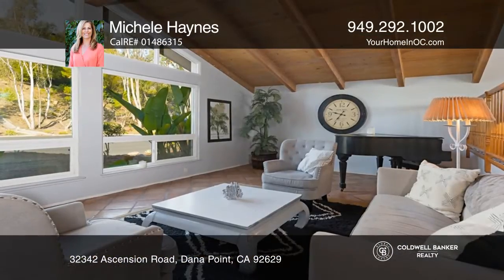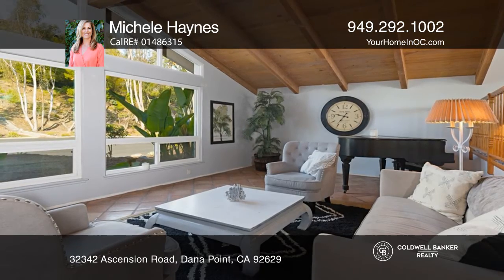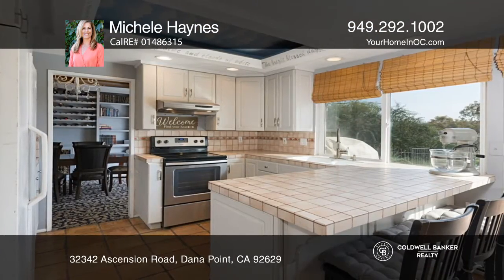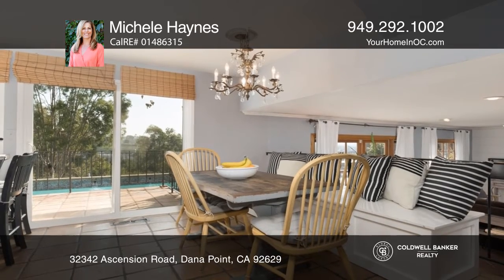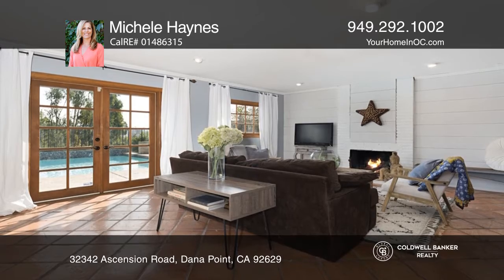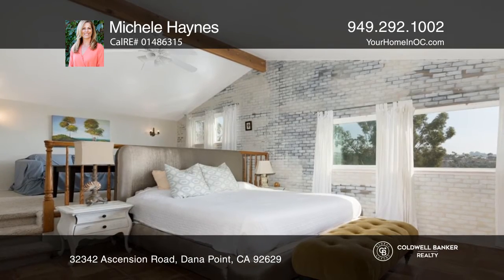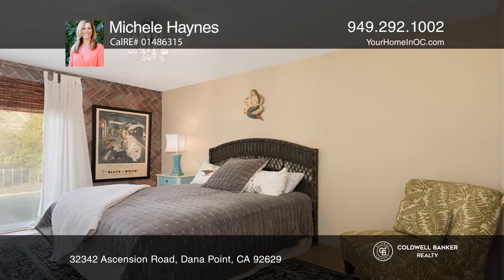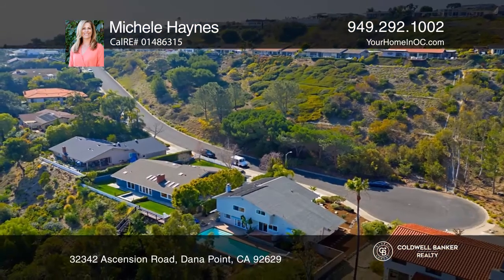32342 Ascension Road Dana Point, CA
32342 Ascension Road, Dana Point, CA

Exceptional opportunity to live in the prestigious Monarch Bay Terrace coastal community in Dana Point. This ocean close pool home is located on a serene and private cul-de-sac with city lights and hills views. Features include four bedrooms, with one on main floor, three bathrooms, formal living/di